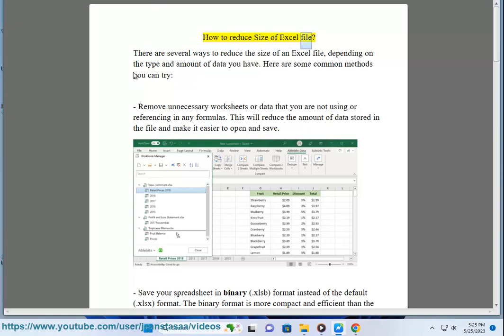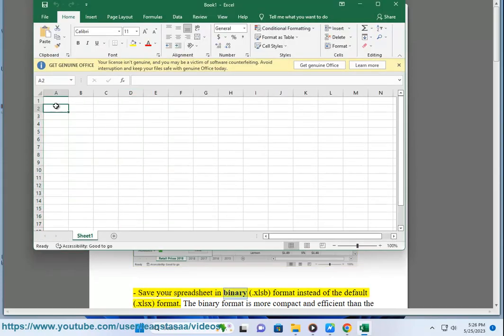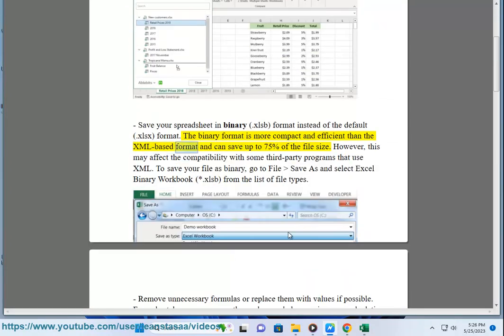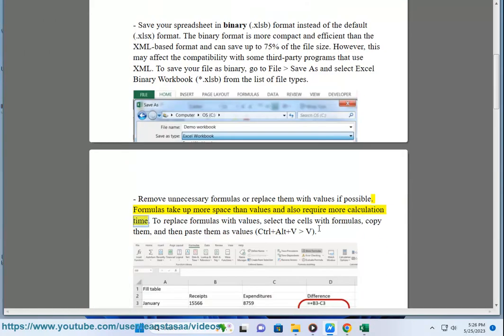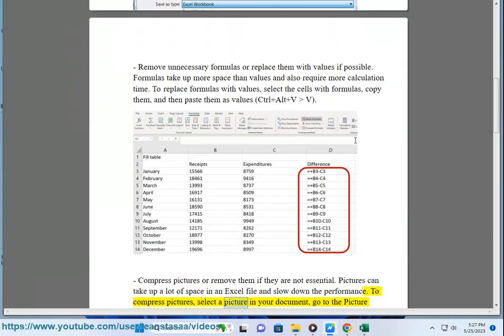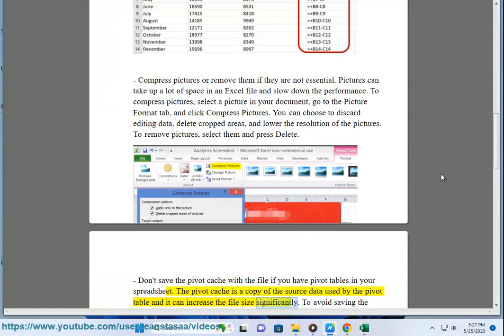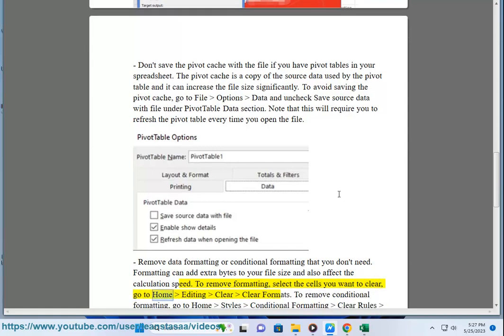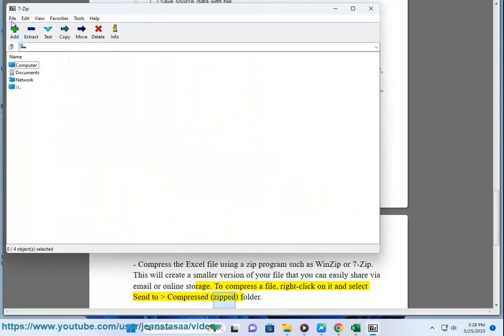Reduce Size of Excel file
Here's how to reduce Size of Excel file.

i. There are many ways to compress an Excel file size online. Here are a few of the most popular methods:

* **Use a file compression service.** There are many file compression services available, such as **WeCompress**, **YouCompress**, and **ClipCompress**. These services allow you to upload your Excel file and they will compress it for you. The compressed file can then be downloaded to your computer.
* **Use a cloud storage service.** Many cloud storage services, such as **Google Drive**, **Dropbox**, and **OneDrive**, offer built-in file compression features. You can upload your Excel file to the cloud storage service and then compress it using the service's built-in compression feature. The compressed file can then be downloaded to your computer or shared with others.
* **Use a third-party Excel add-in.** There are many third-party Excel add-ins that offer file compression features. These add-ins can be installed in Excel and then used to compress Excel files.

When choosing a file compression method, there are a few factors to consider:

* **The size of the Excel file.** The larger the Excel file, the more compression can be achieved.
* **The quality of the compression.** Some compression methods will result in a loss of quality, while others will not.
* **The ease of use.** Some compression methods are more user-friendly than others.

Once you have chosen a file compression method, you can follow the steps below to compress your Excel file:

1. Upload your Excel file to the compression service or cloud storage service.
2. Select the compression method that you want to use.
3. Click on the "Compress" button.
4. Wait for the file to be compressed.
5. Download the compressed file to your computer.

Once you have downloaded the compressed file, you can share it with others or save it to your computer.

ii. There are a few things that can cause an Excel file to be large. Here are some of the most common causes:

* **Too much data.** If your Excel file contains a lot of data, it will be larger than a file with less data.
* **Formatting.** If your Excel file has a lot of formatting, such as fonts, colors, and borders, it will be larger than a file with less formatting.
* **Images.** If your Excel file contains images, it will be larger than a file without images.
* **Charts.** If your Excel file contains charts, it will be larger than a file without charts.
* **Macros.** If your Excel file contains macros, it will be larger than a file without macros.

To determine what is causing your Excel file to be large, you can use the following steps:

1. Open the Excel file.
2. Click on the "File" tab.
3. Click on the "Info" tab.
4. Under "File size," you will see the size of the Excel file.
5. Click on the "Reduce file size" button.
6. Excel will scan the file and identify the areas that can be compressed.
7. Excel will then compress the file.
8. Once the file has been compressed, you will see a new file size under "File size."

If you are still unable to determine what is causing your Excel file to be large, you can use a third-party tool to analyze the file. There are many third-party tools available, such as **XLStudio** and **Excel Size Analyzer**. These tools can help you identify the areas in your Excel file that are taking up the most space.

Once you have identified the areas in your Excel file that are taking up the most space, you can take steps to reduce the size of the file. Here are a few tips:

* **Remove unnecessary data.** If your Excel file contains data that you do not need, you can remove it. This will reduce the size of the file.
* **Reduce formatting.** If your Excel file has a lot of formatting, you can reduce the amount of formatting. This will also reduce the size of the file.
* **Remove images.** If your Excel file contains images, you can remove them. This will significantly reduce the size of the file.
* **Remove charts.** If your Excel file contains charts, you can remove them. This will also reduce the size of the file.
* **Remove macros.** If your Excel file contains macros, you can remove them. This will reduce the size of the file, but it will also make the file less functional.

By following these tips, you can reduce the size of your Excel file and make it easier to share and store.